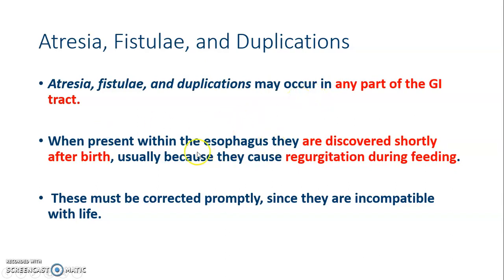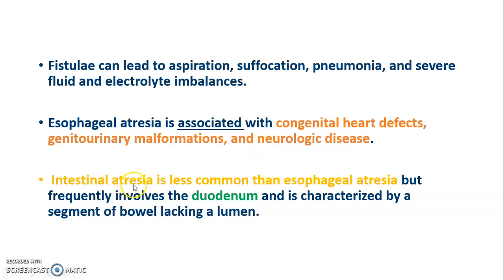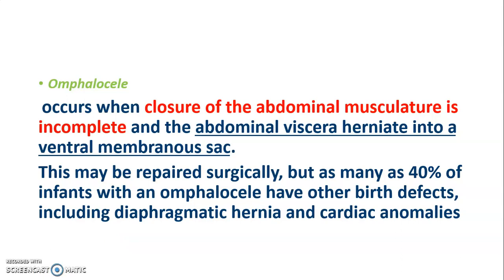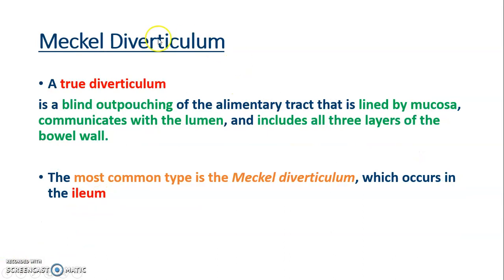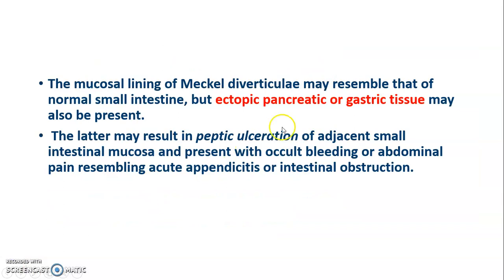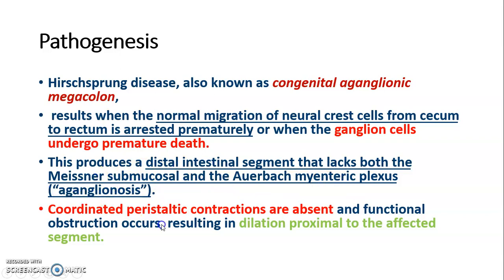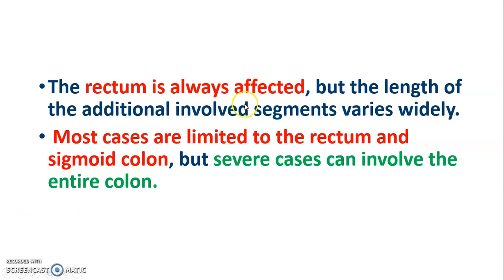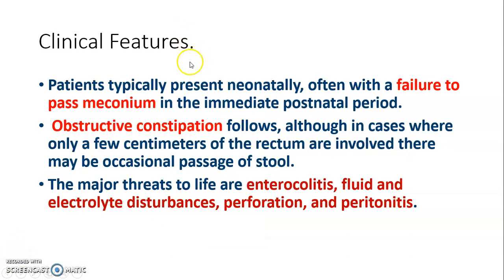GIT Congenital Abnormalities